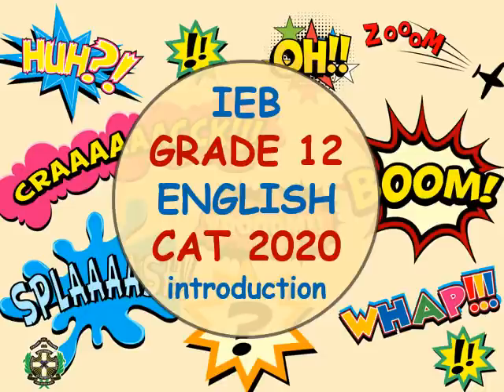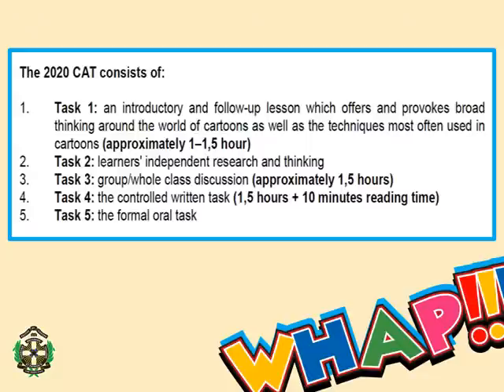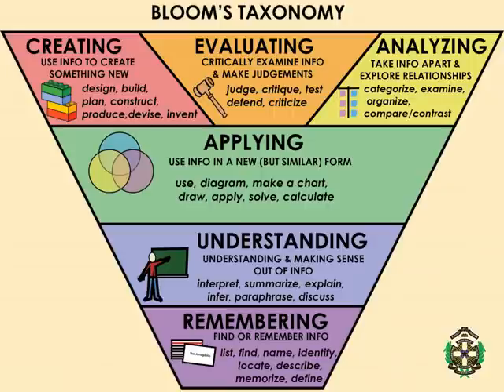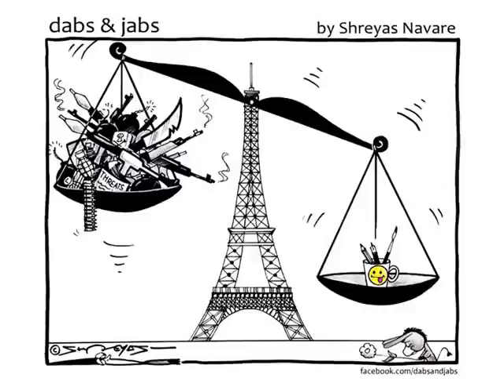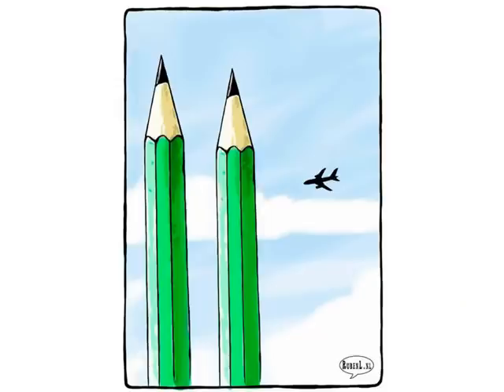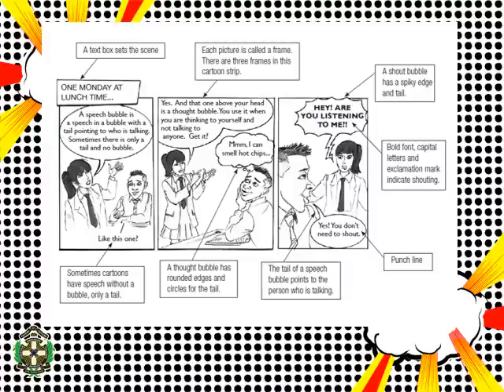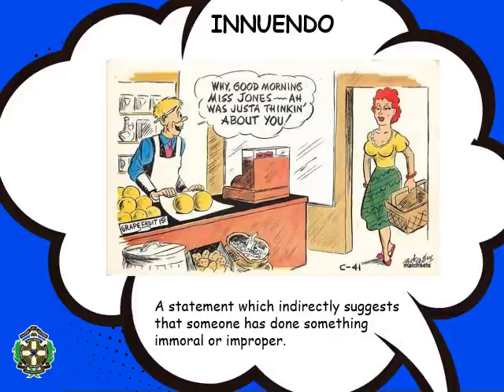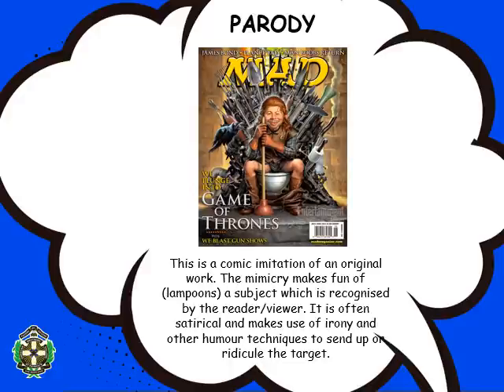English HL Grade 12 IEB CAT 2020 Task 1 as an online lesson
English Lessons for the Lockdown
St Patrick's CBC (Kimberley, South Africa)
Grade 12
Week 2 - 20 to 24 April 2020
IEB - CAT - Task 1

For excellent video lessons on 'Antony & Cleopatra', please check out the video channel of another IEB teacher, Shaun Kirk.